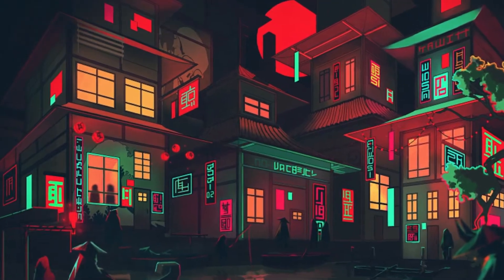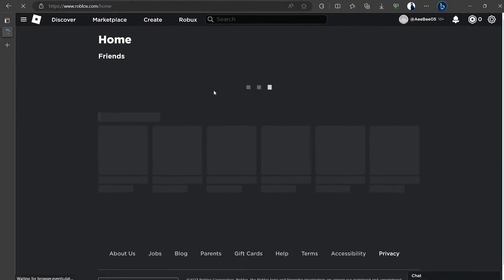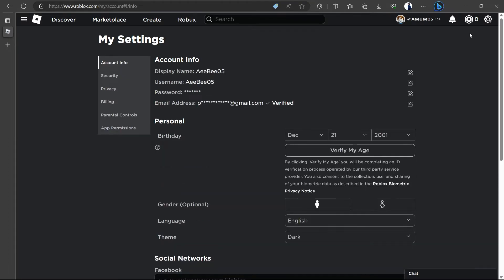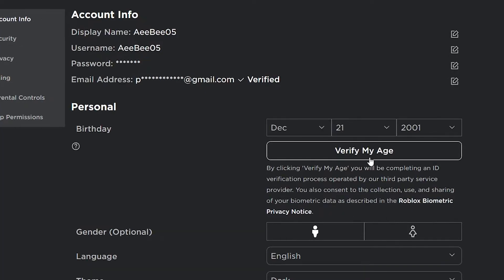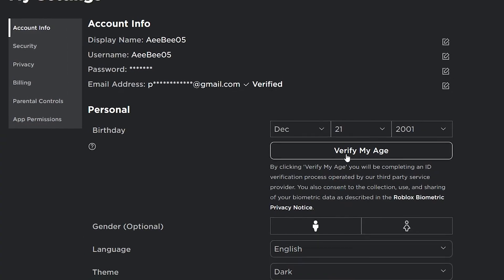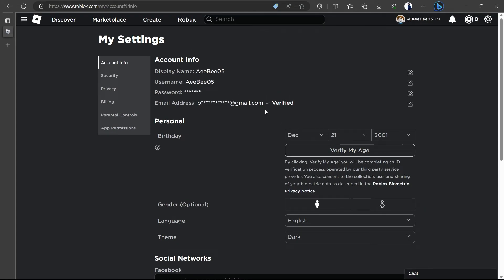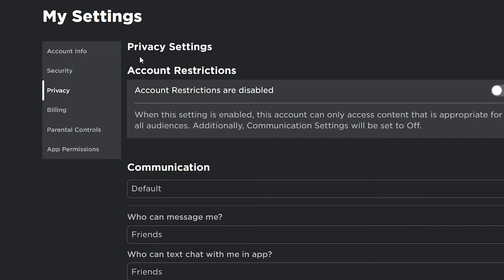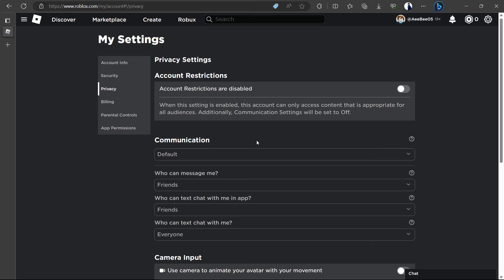How To Enable & Use Voice Chat on Roblox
A short tutorial on how to enable and use voice chat in Roblox.

Timestamps:
0:00 Introduction
0:14 Roblox Account Settings
0:40 Verify Your Age
1:14 Enable Voice Chat